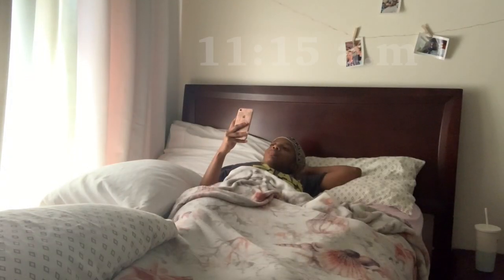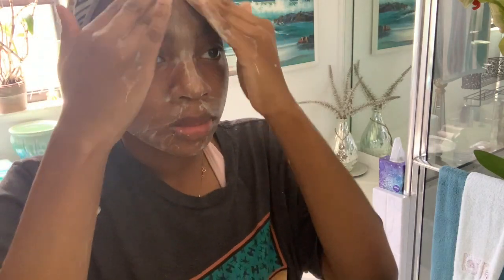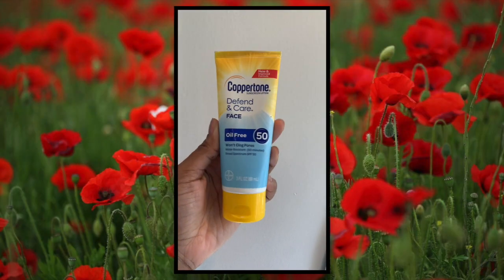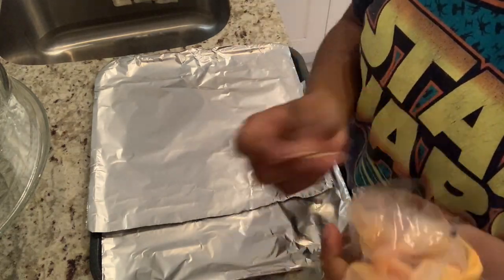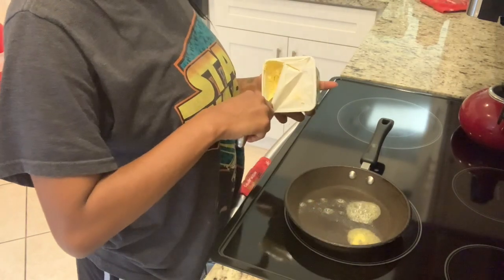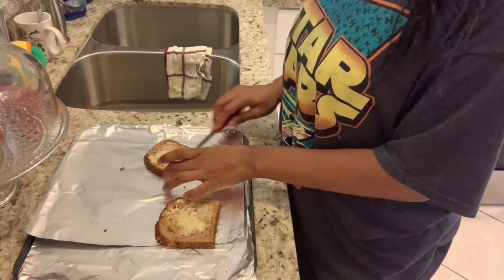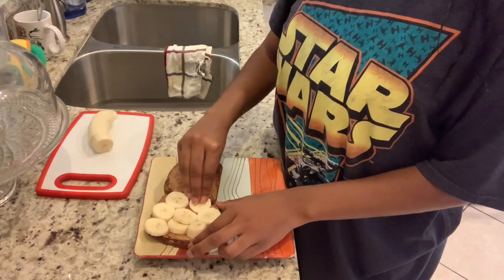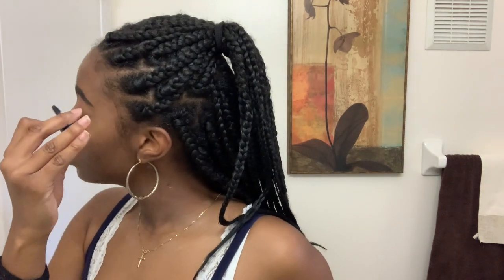My Quarantine Morning Routine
Morning Routine, quarantine edition. :)